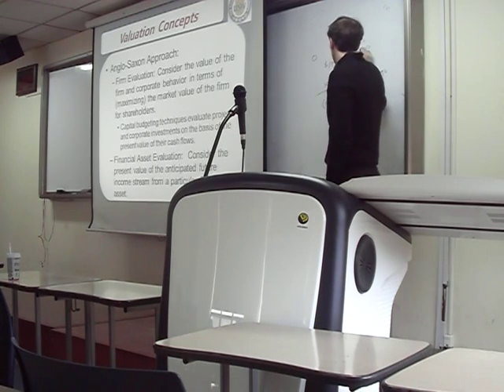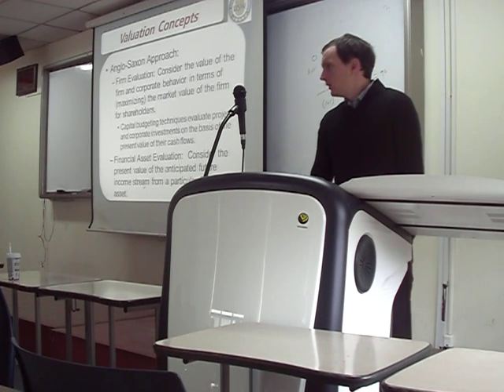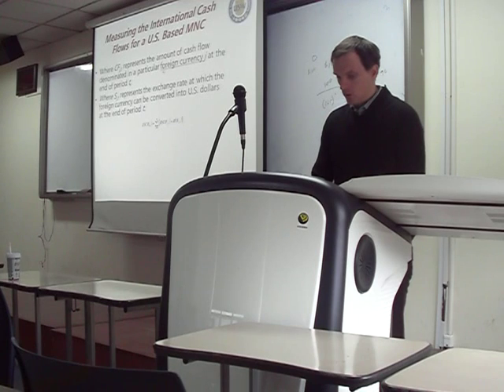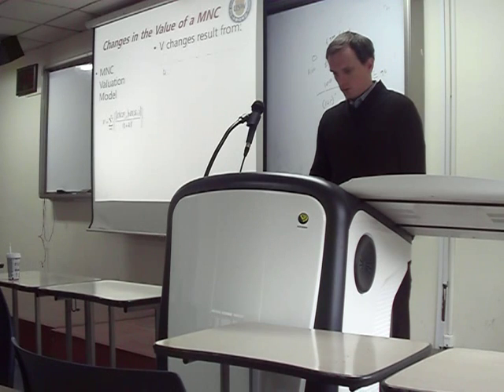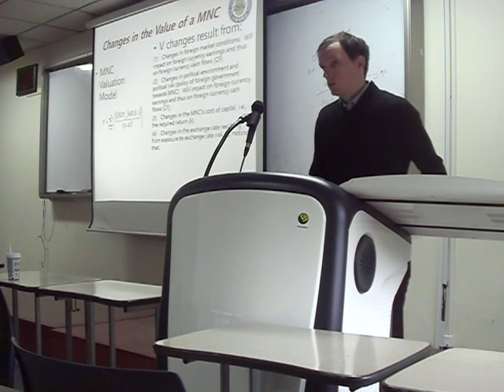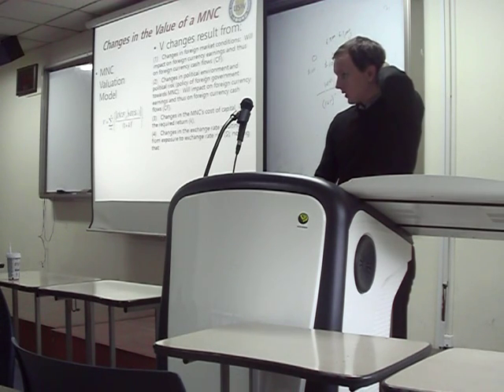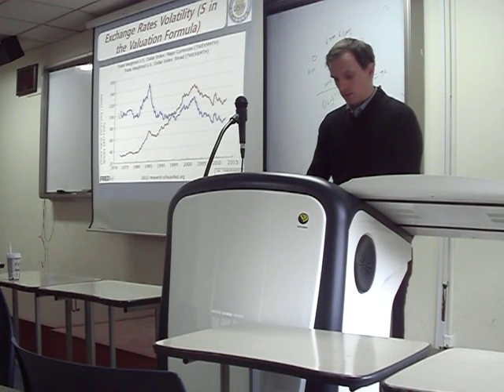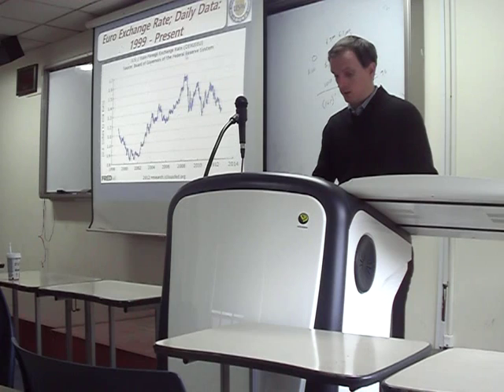31. Valuations - International Financial Management